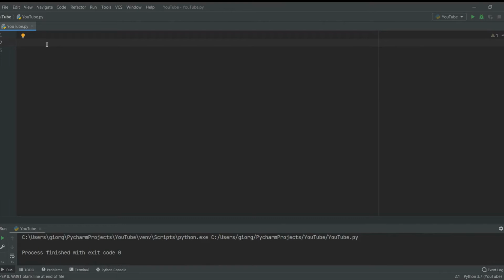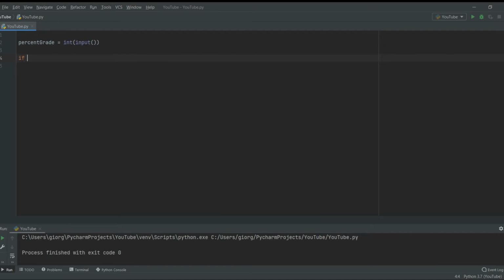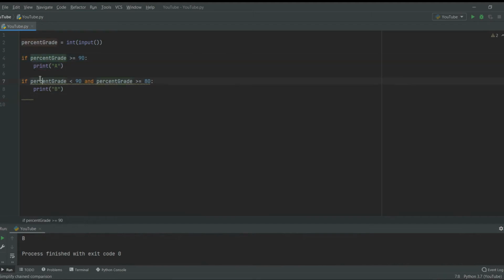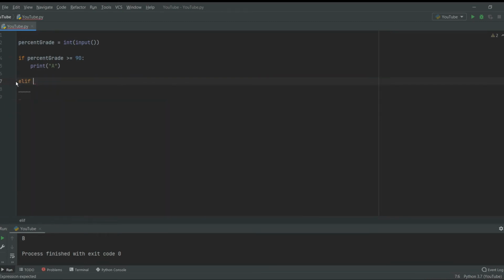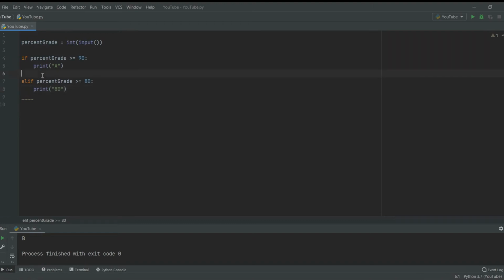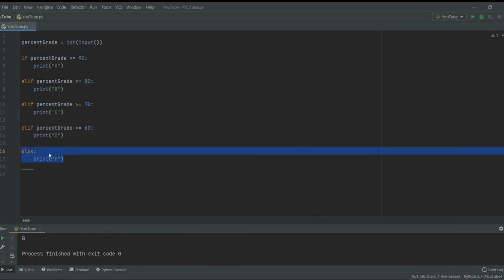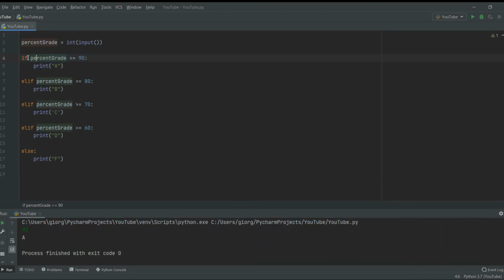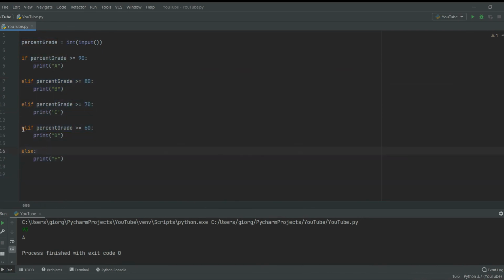Python Tutorial Lesson 6: More if statements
In this tutorial, we will be learning if statements, inputs,  characters, variables, basic operations.

We will be making a program that converts percents to grades.